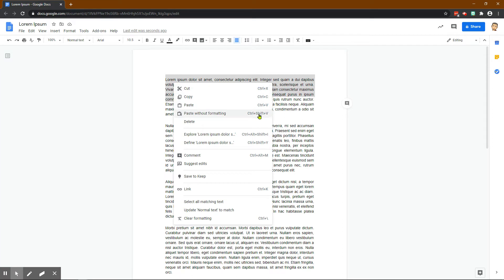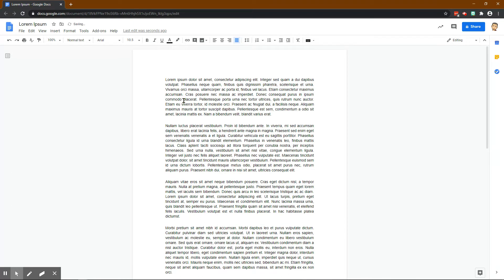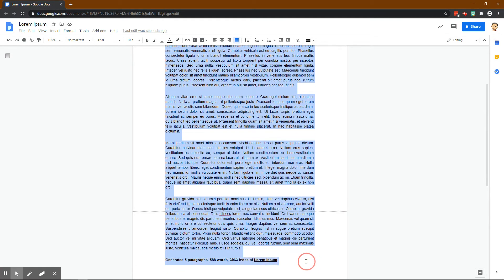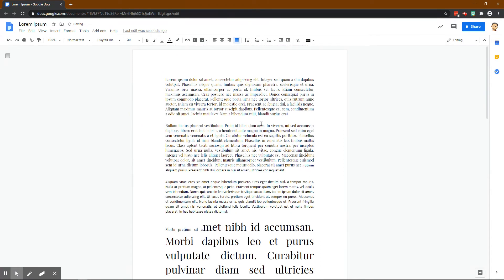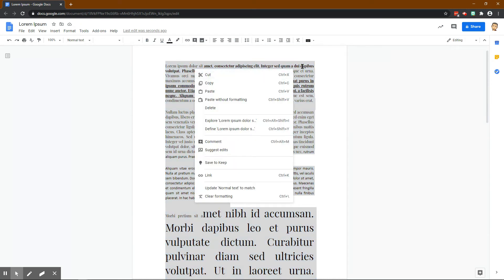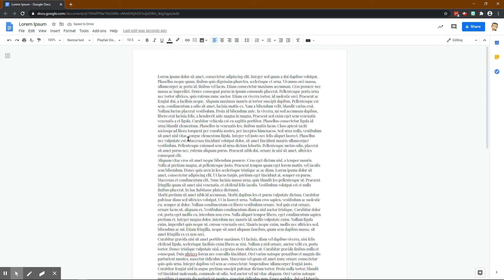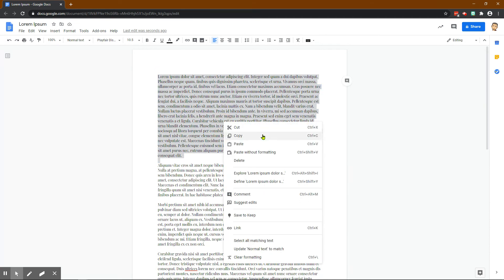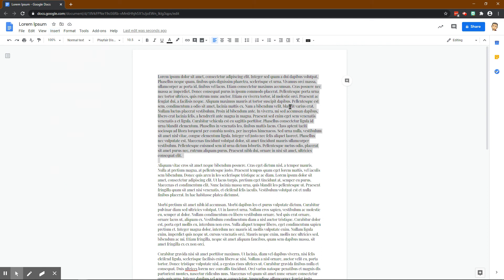Copy, Paste, Paste Without Formatting and more Shortcuts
This quick video shows you how to use shortcuts to save you time.  Copy (CTRL + X), Paste (CTRL + V), and Paste Without Formatting (CTRL + Shift + V) can save you a lot of time!!!